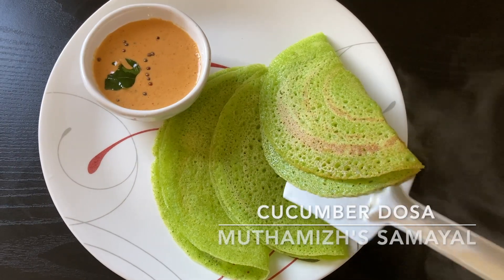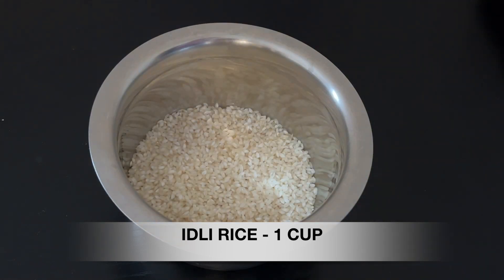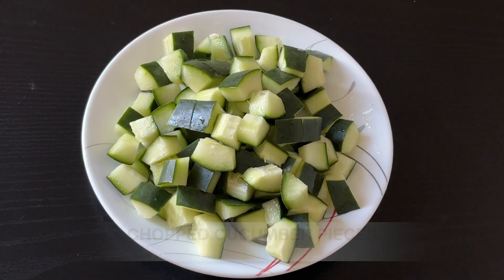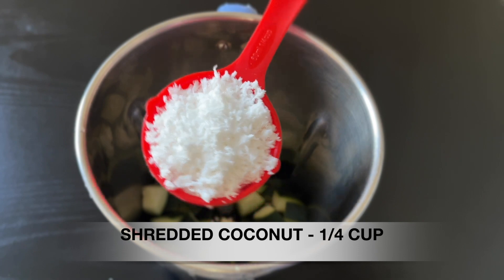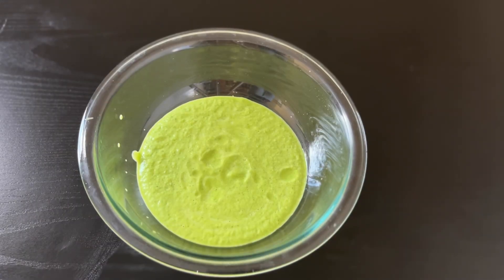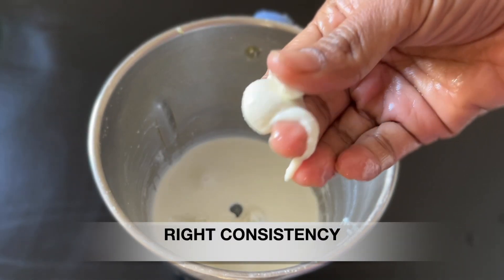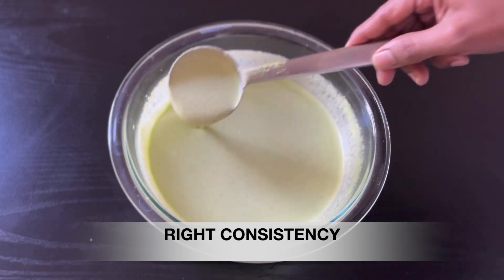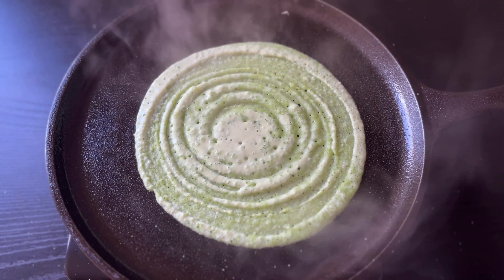Cucumber Dosa Recipe in Tamil | Vellarikai Dosa | Instant Dosa | Breakfast recipe | No Ferment dosa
Muthamizh's Samayal